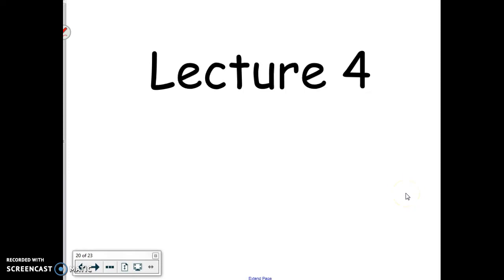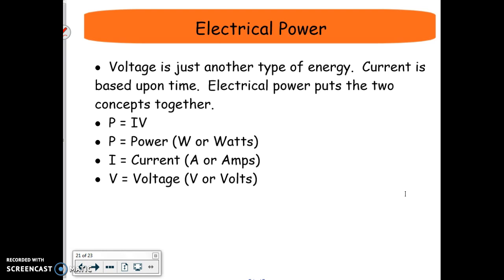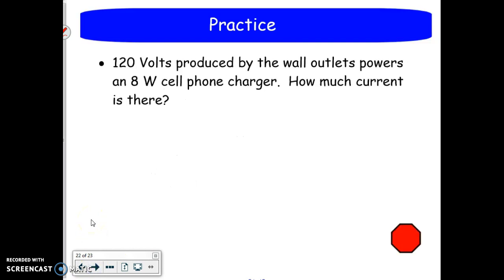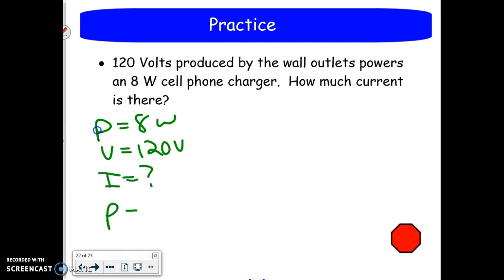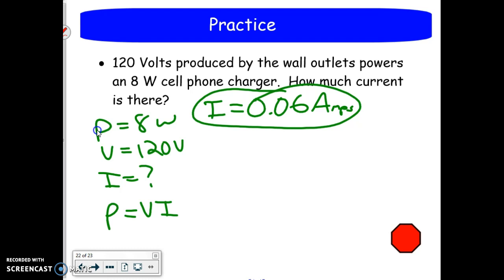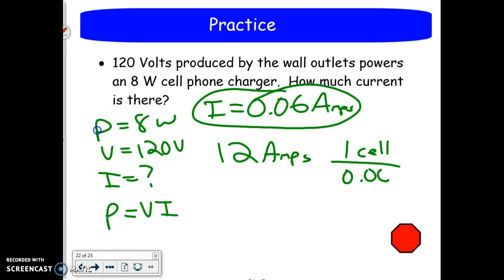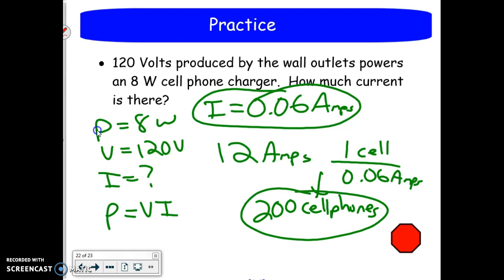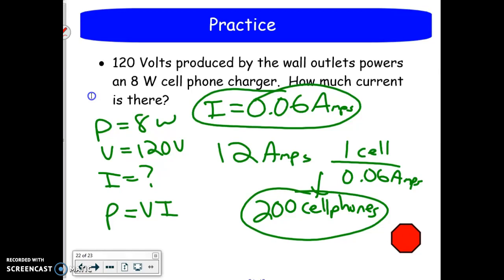Lecture 4: Power